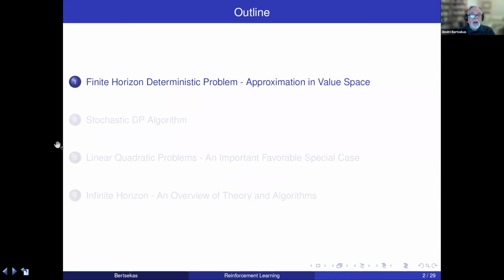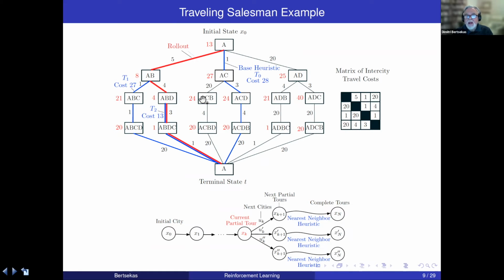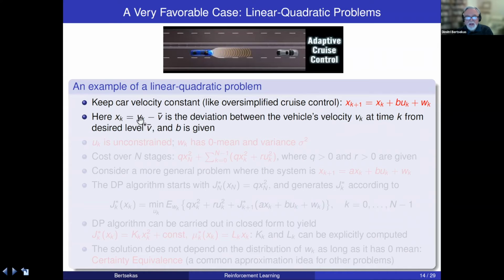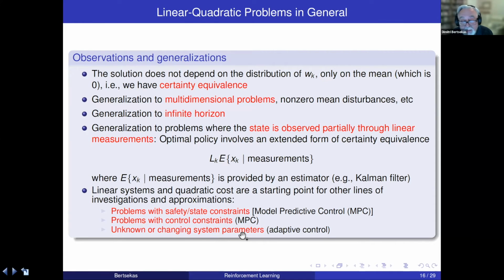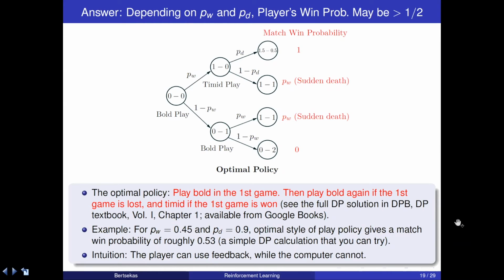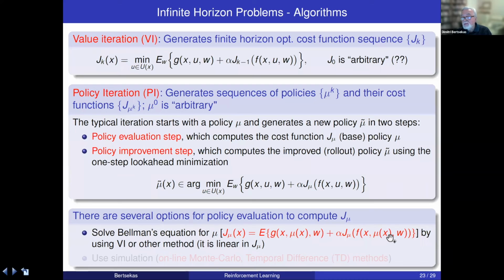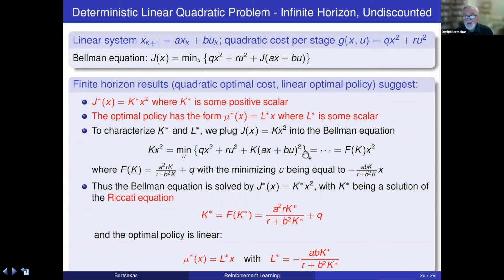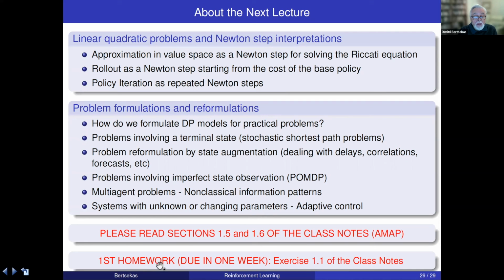Lecture 2, Spring 2022: Stochastic DP, finite and infinite horizon. ASU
Review of finite horizon of deterministic dynamic programming (DP). Approximation in value space and rollout. Exact DP for finite horizon stochastic problems. Stochastic finite horizon linear quadratic problems, and certainty equivalence. Analytical and algorithmic theory of infinite horizon DP. Illustration for infinite horizon linear quadratic problems.